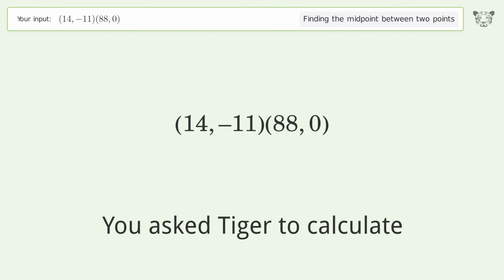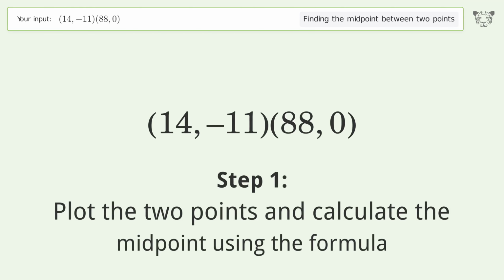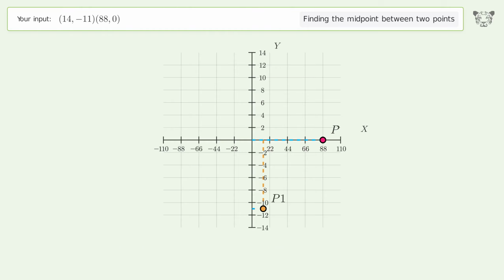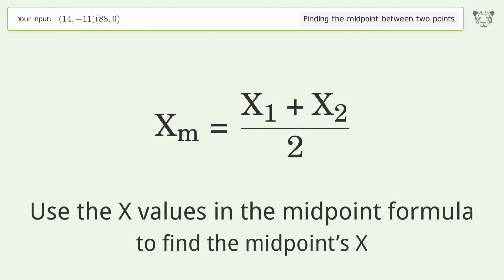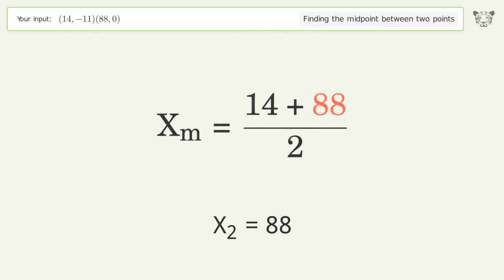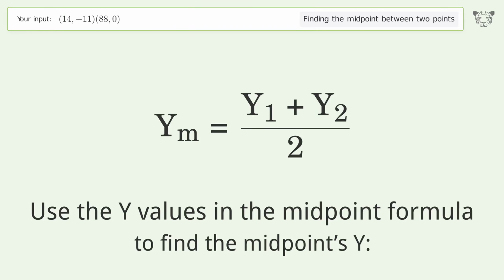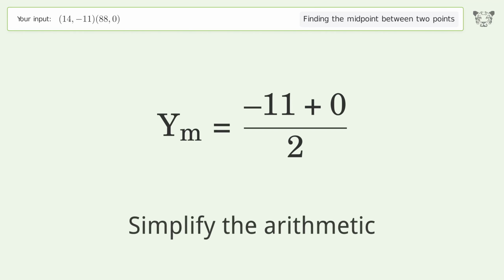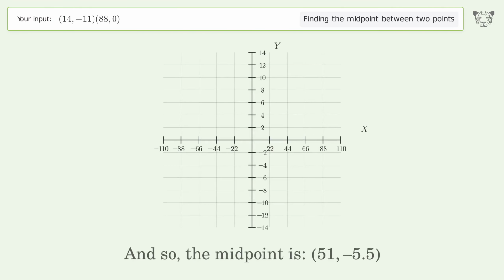Find the midpoint between two points p1 (14,-11) and p2 (88,0): Step-by-Step Video Solution